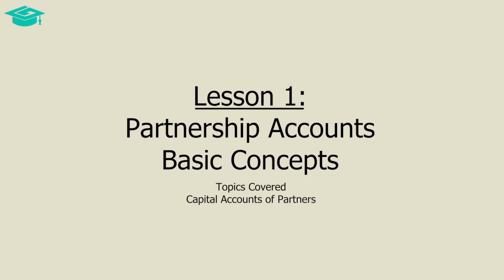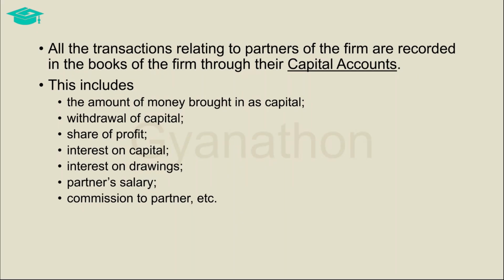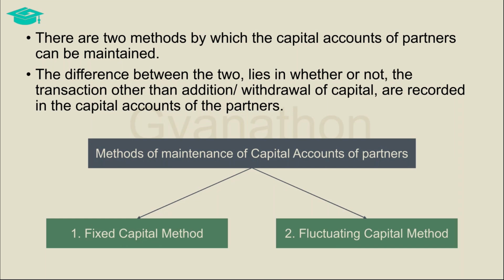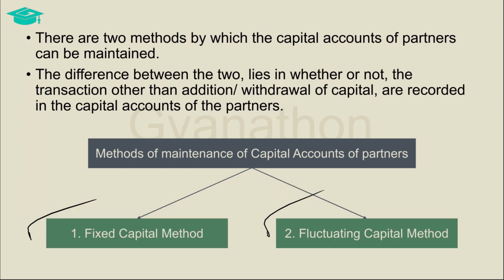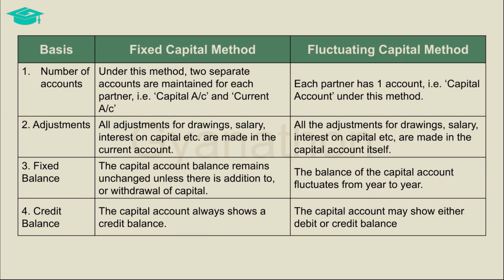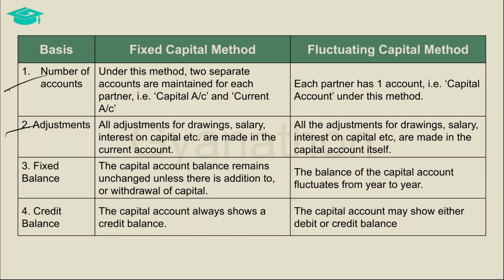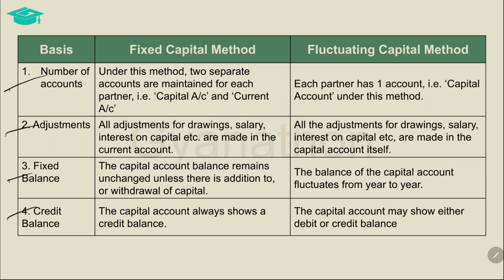Fundamentals of Partnership | Ch 1 | Part 3 | Revision | Accountancy | Class 12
Topic Covered: Capital Accounts of Partners - Meaning, methods of calculation, difference between fixed and fluctuating methods